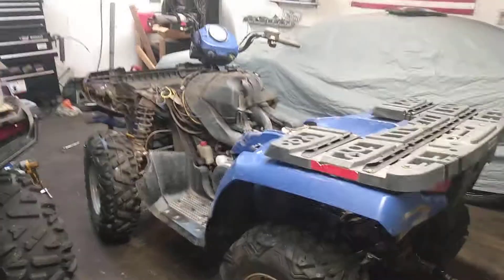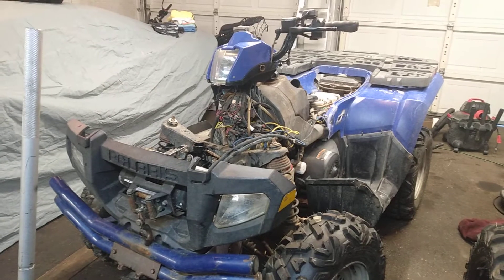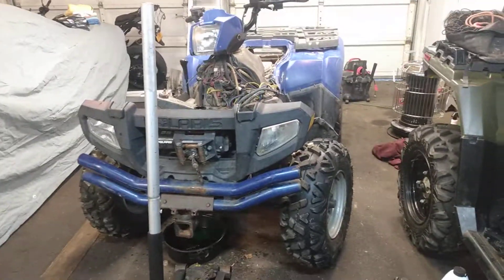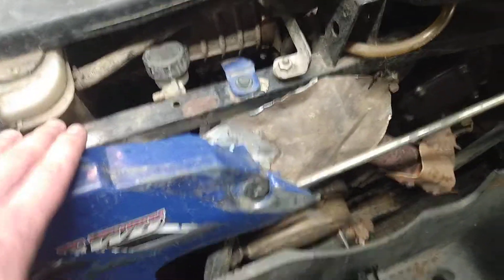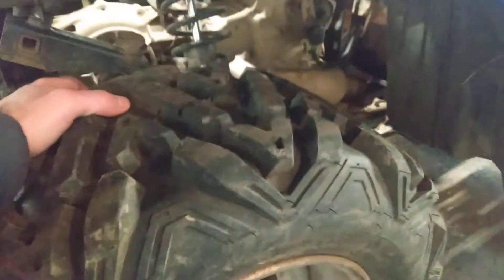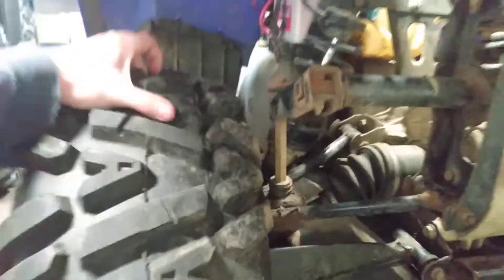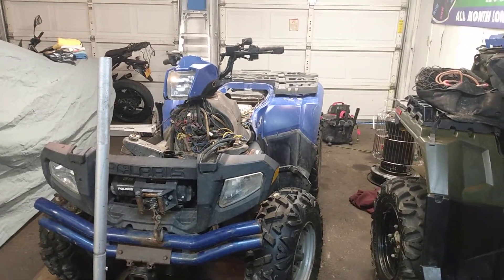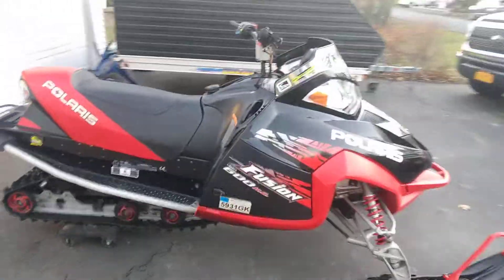More JUNK Polaris. FEATURING a Mint 15 year old Polaris Fusion Snowmobile!